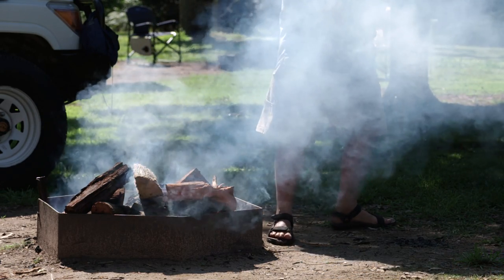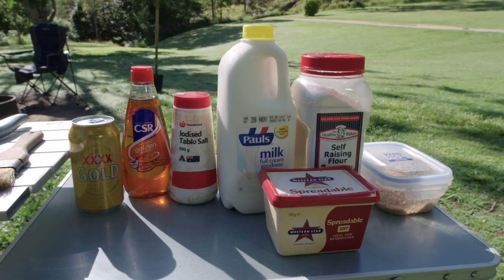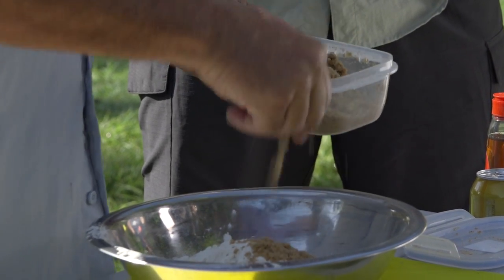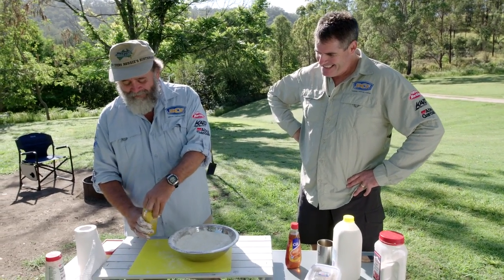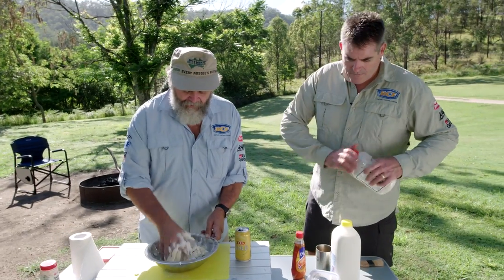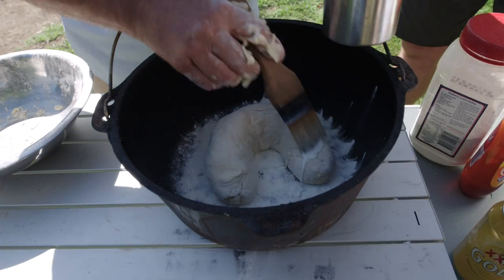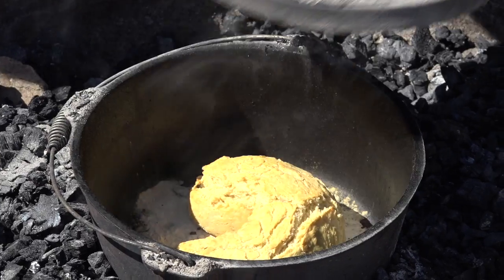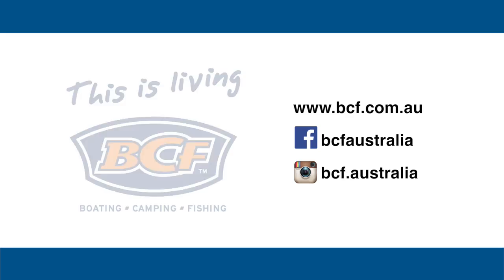Damper in the Camp Oven - Roothy Bush Cooking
Whether as a quick breakfast or to help soak up the gravy on a great camp oven stew, you can't go wrong with a Damper.  There are so many different ways to make it and ingredients that you can throw in, but this recipe if a fairly standard recipe using beer rather than water.  Whack on some  butter and golden syrup and you'll be a winner!

Back with more Wild Cooking,Camp Oven Chicken Stew: Bush Cook'n,CREEK FISHING & SOME TIPS FOR BROOK TROUT!,All 4 Adventure - WAECO Bush Cooking: Camp Oven Pizza,All 4 Adventure - WAECO Bush Cooking: Seafood Mornay,Ballistic Squid & Stampy - Barely Cooking Contest,Fish and Termite Curry: Bush Cook'n,Sean's squirrel hunt & Brunswick Stew,River fishing and cooking over the fire,Cooking Fish Bushcraft Style,Episode 15 Bloopers and Extra Bits,COFFEE, BANNOCK & STEAK ON A SNOWY, COLD WINTER DAY!,All 4 Adventure - Darwin Reef & Wreck tip,All 4 Adventure - Bush Cooking with Jase: Rosella Jam & Damper,beach cooking,Flaming Hot Pork Roast: Bush Cook'n,Here are some of my other favorite youtubers and their videos!,All 4 Adventure - WAECO Bush Cooking: Apple Crumble,Wild Cooking And Fishing Experiment,Broccoli Ricotta Pasta: Bush Cook'n,WINTER BUSH COOKING!,COOKING A SIMPLE BREAKFAST IN THE BUSH!,How To Cook Like Heston S01E01 Beef,All 4 Adventure - Curried Sausage,Upside-Down Fruity Butter Cake: Bush Cook'n,All 4 Adventure - WAECO Bush Cooking: Barramundi Stir-fry,Lemon Scones: Bush Cook'n,Beagle Gulf Beer Battered Fish: Bush Cook'n,Savoury Beer Bread,Pancakes: Bush Cook'n,Spaghetti Fritters: Bush Cook'n,All 4 Adventure - WAECO Bush Cooking: Roast beef,Reef Fish Stir Fry: Bush Cook'n,White Wine Fish Mornay: Bush Cook'n,Crumbed Jurassic Oysters: Bush Cook'n,Camp Oven Chocolate Pie: Bush Cook'n,Bushcraft breakfast primitive style cooking,Bush Cooking: Southern Style Fried Chicken,Another Bushcraft Breakfast (Read the Description Box),Tagged. Bushcraft breakfast,Bushcraft cooking. Bannock bread,Bush Cooking, Beef Stroganoff,Bushcraft primitive cooking-"fish",Bush Tucker Man Season 1 The Wet in Port Keats,The Aboriginal Cook and the Chef: Kimberley Camp Oven Stew,Bush Tucker Man Season 1 Aurukun,Bush Tucker Man - Arnhem Land part 1 of 3,Radio comms in 4x4 vehicle convoys,Bush Tucker Man - Northern Territory part 1 of 3,Bush Tucker Man - Cape York part 1 of 3,Bush Tucker Man - Arnhem Land part 2 of 3,Easy Vanilla Coconut Cake - Bush Cookin',All 4 Adventure - WAECO Bush Cooking: Beef Stir-Fry,Bush Cooking with Jase from All 4 Adventure: Pork Stir-fry,Nummus: a cold-cooking fish recipe - Bush Cookin',Spinach & Feta Eggs - Bush Cookin',Why Jase does all the cooking,Wilderness Cooking | Eggs and Biscuits,Wilderness Cooking..Venison Doe Kebabs,Campfire Cooking - A Typical Morning Meal -,Carved Spoons & A Viking Candle,Bushcraft Cooking- Catfish,Catch & Cook: Barrkara (Bush Turkey),Great Depression Cooking - Baked Apples,4WD Action - 124 Roothy's Cooking,How to Cook a Camp Oven Stew,The ultimate camp roast recipe - Cooking Guides - BCF,4WD Action 110 DVD - Cooking Risoles in the bush,Roast A Whole Chicken At Camp! / Outdoor Cooking / Zebra Billy Can Bush Pot / Firebox Stove,Damper cooked in the Ashes of the Campfire,SIMPLE CAMP COOKING, SCRAMBLED EGG TACOS FOR BREAKFAST at the WRC 2014,4WD Action - 123 Roothy's Cooking,Brandied Bananas: an easy camp dessert - Bush Cookin',All 4 Adventure - Spot lights: EFS Tip of the week,4WD Action 112 DVD - cooking bush fried rice,Bush Cooking with Jase from All 4 Adventure: Corn Fritters,4WD Action DVD 111 - Cooking a bush curry.,Seagull Cook Pot Review,Cast Iron Cooking Cowboy Breakfast,Canteen cup beef stew,Bushcraft Cooking 5: Rabbit Stew,Bush cooking: Crocodile tortillas,Apple sour cream pie: Bush Cook'n,Bacon Onion Rings by the BBQ Pit Boys,How to Make Mozzarella Sticks | T.G.I. Fridays | Get the Dish